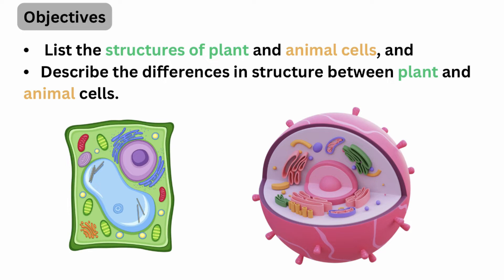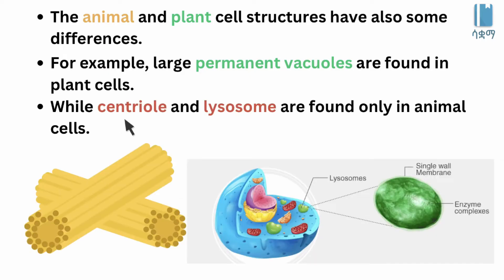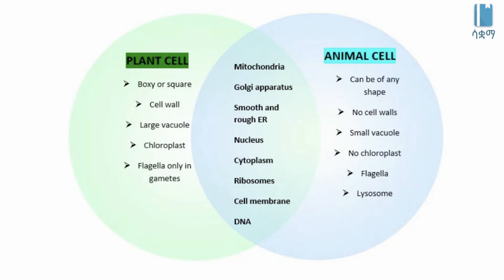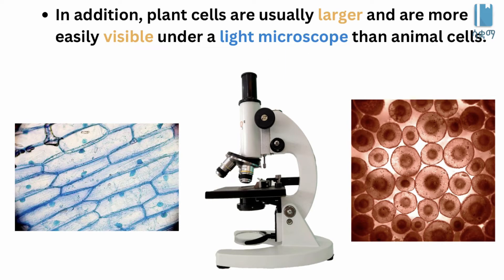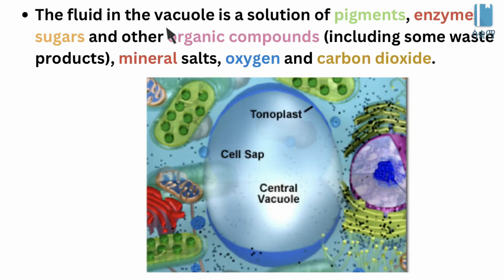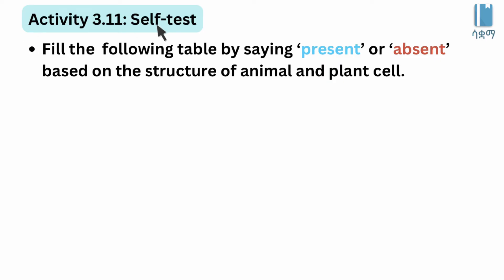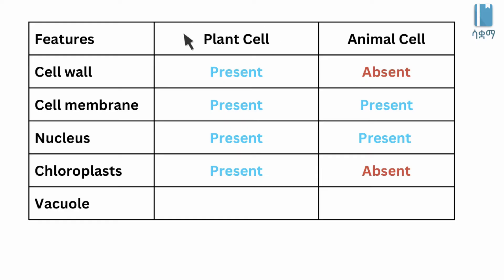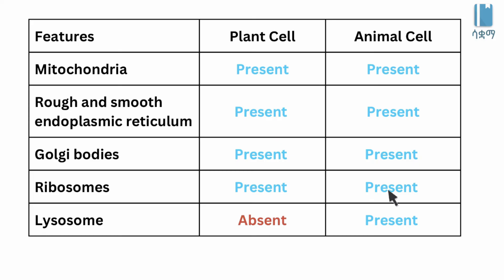Grade 9 Biology Unit 3:3.5 Animal and plant cells |Saquama | ሳቋማ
This video is based on the Ethiopian new curriculum Grade 9 Biology Unit 3: Cells. Here, we discuss 'Animal and Plant Cells'.